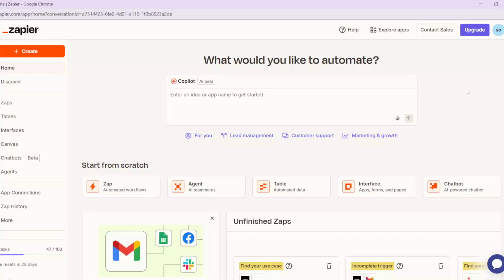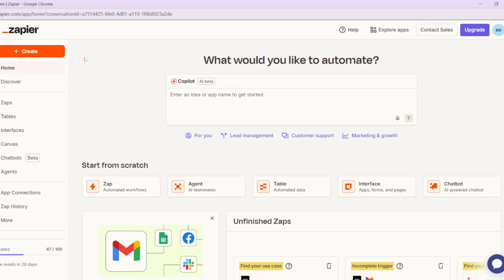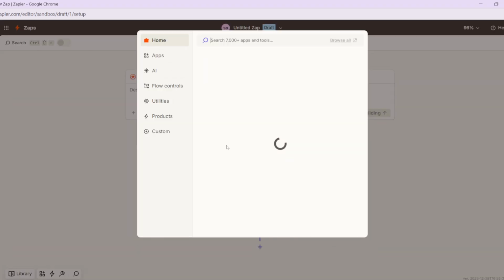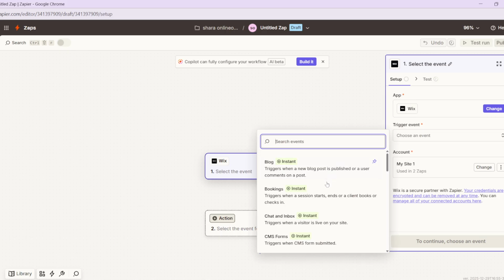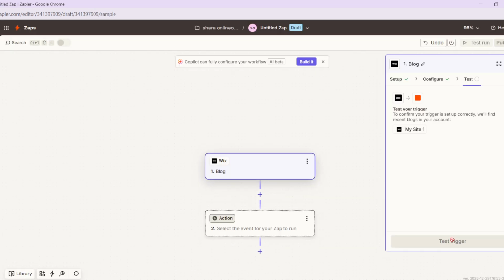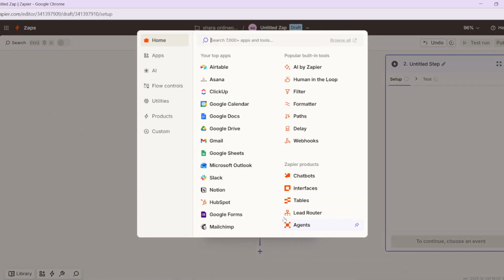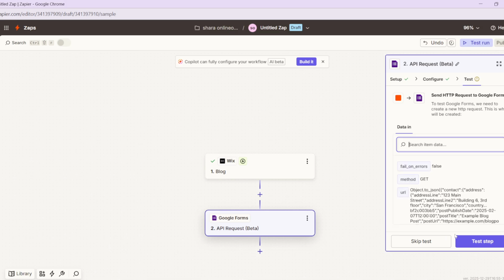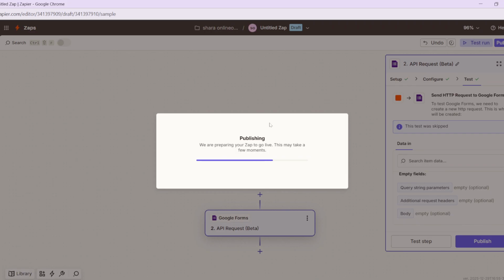How To Integrate Zapier With Wix Website Automation (Full Guide 2026)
In this video, we discuss how to link wix with a zapier integration to achieve powerful website automation for your brand. We explore wix automation techniques and automate wix tasks to help you scale your online business and web design projects.

er400:00 Intro
00:19 Create a Zap and Set the Trigger
00:57 Connect and Authorize Wix Account
01:17 Test the Trigger
01:28 Add the Action App
01:51 Connect the Action App Account
01:57 Map Wix Fields to Action Fields
02:23 Test the Action Step
02:37 Publish the Zap"